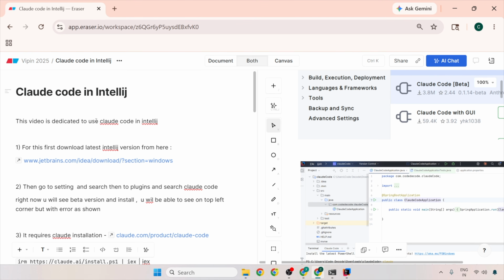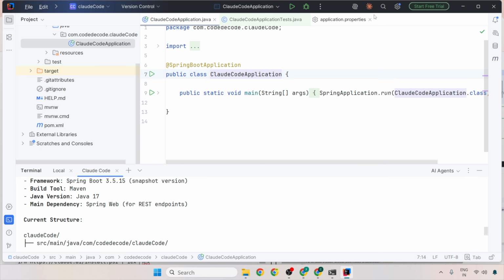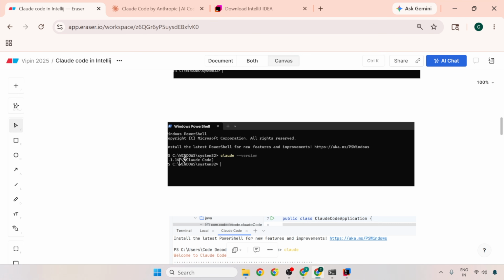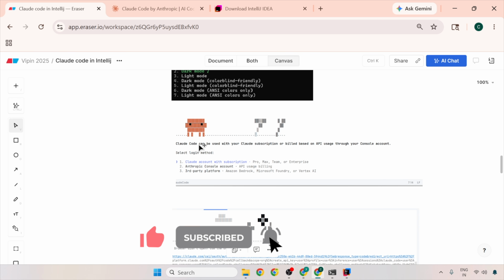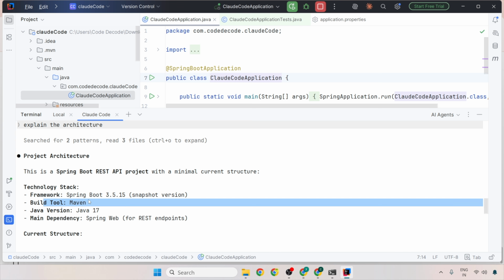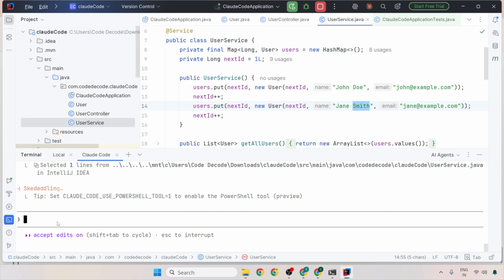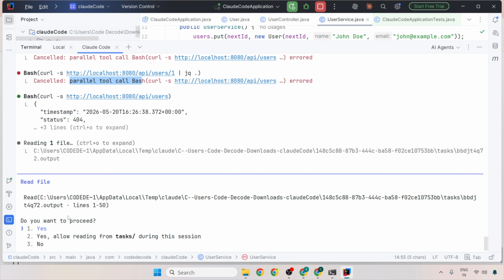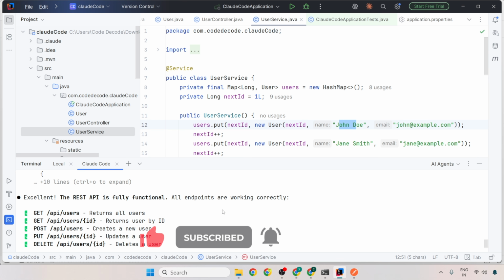Claude code in Intellij | AI | Claude code integration in Intellij | Code Decode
In this video of code decode we have explain how we can integrate claude code in intellij

🚀 How to Install Claude Code in IntelliJ IDEA (Windows) | Complete Setup Guide 2026

In this video, learn how to install and use Claude Code inside IntelliJ IDEA step by step. This beginner-friendly tutorial covers the complete Claude AI setup in IntelliJ on Windows, including plugin installation, CLI setup, environment variable fixes, login process, and troubleshooting.

Whether you're a Java developer, AI coding enthusiast, or software engineer, this guide will help you integrate Claude AI directly into IntelliJ IDEA for faster coding, debugging, and development productivity.

📌 Topics Covered in This Tutorial:

✅ Download and install IntelliJ IDEA latest version
✅ Install Claude Code IntelliJ Plugin
✅ Setup Claude CLI on Windows using PowerShell
✅ Fix PATH / Environment Variable issues
✅ Verify Claude installation with `claude --version`
✅ Connect Claude account with IntelliJ IDEA
✅ Resolve IntelliJ Claude plugin errors
✅ Accept security prompts and start coding with AI

🔗 Useful Links

💻 PowerShell Installation Command

📂 Environment Variable Path

C:\Users\Code Decode.local\bin